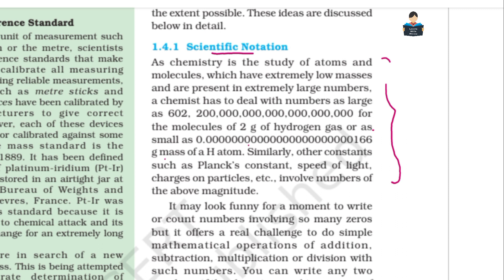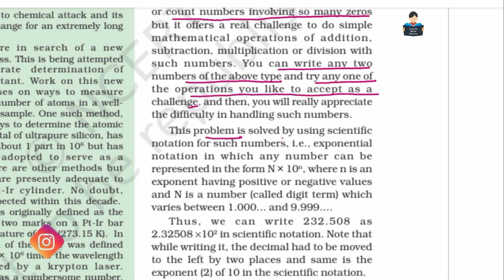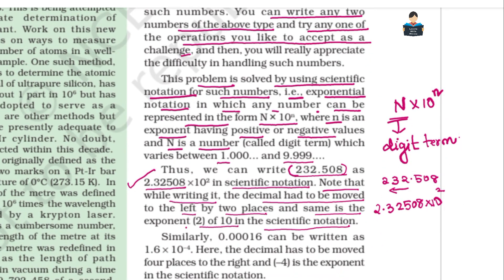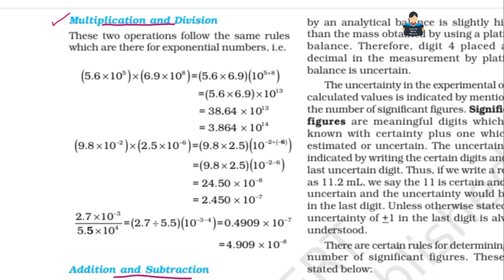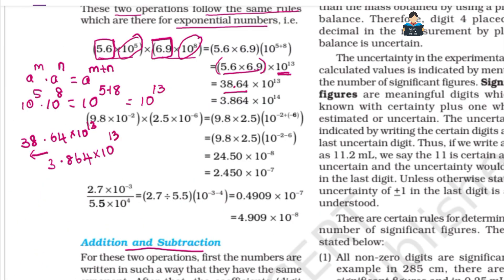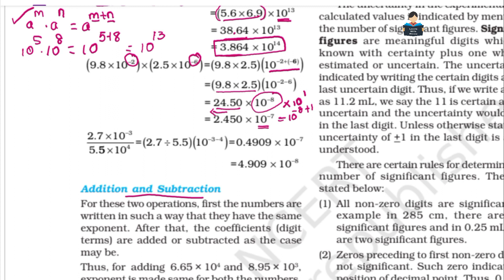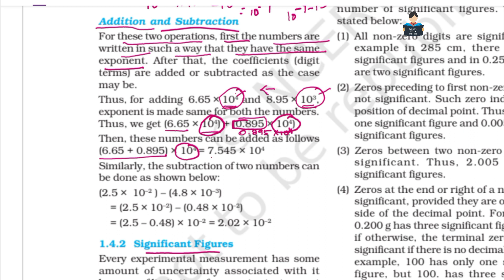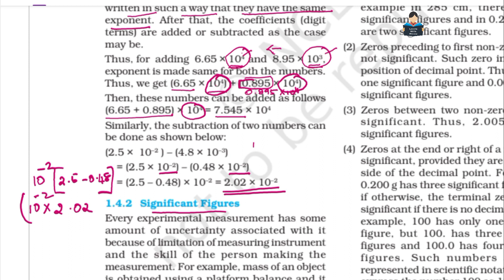Some Basic Concepts of Chemistry |Scientific notation | Chapter1 | Part 6 | NCERT | Tamil | class 11